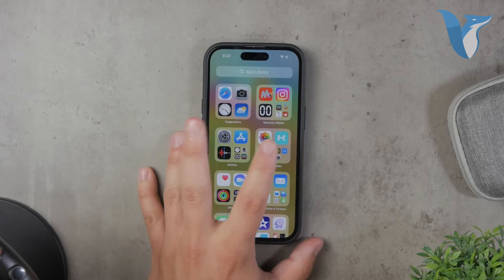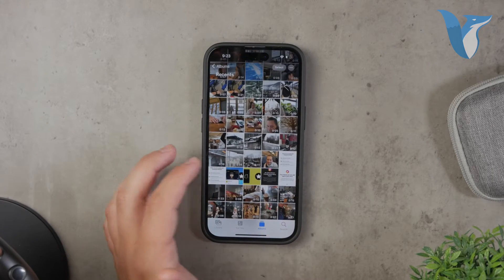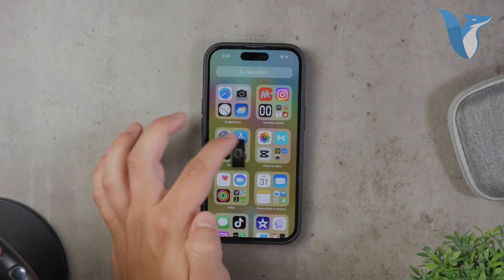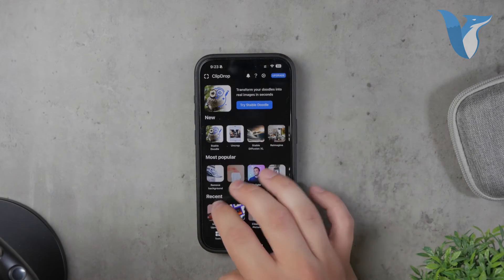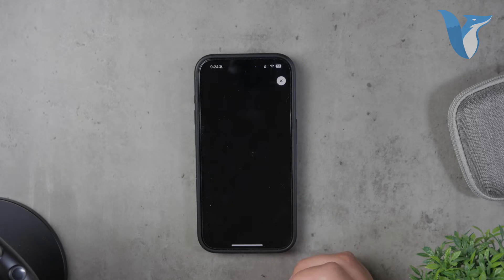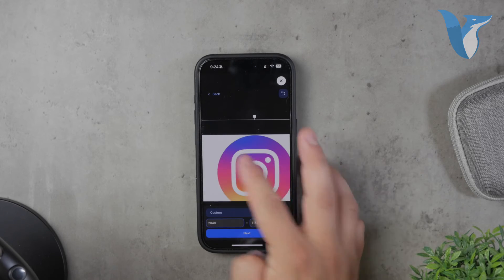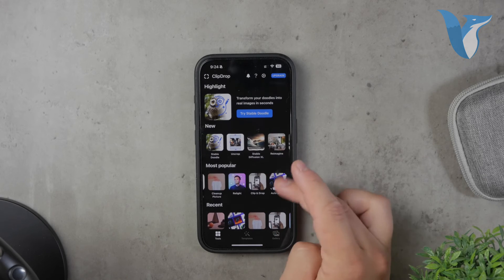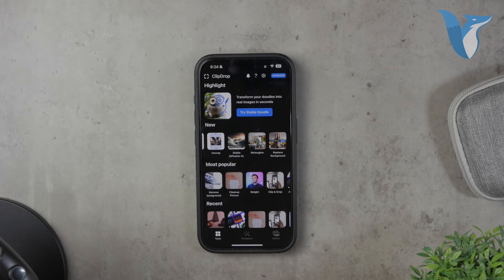How to Make an Image Transparent on iPhone (tutorial)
In this tutorial, learn how to make an image transparent on your iPhone using simple tools and apps. Follow our step-by-step instructions to create stunning transparent images for your projects. Perfect for anyone looking to enhance their photo editing skills. Watch now to master this technique!